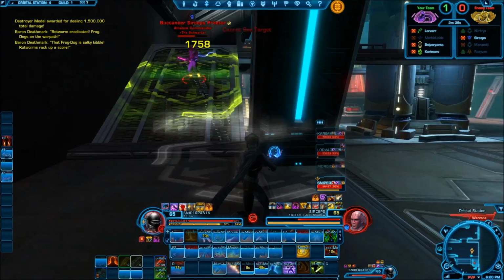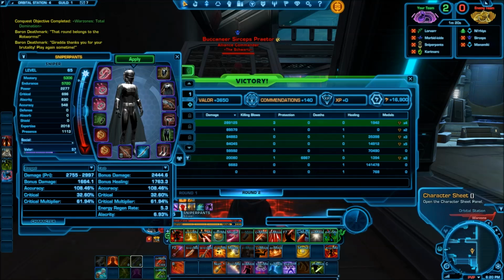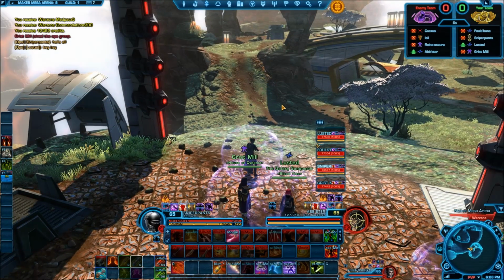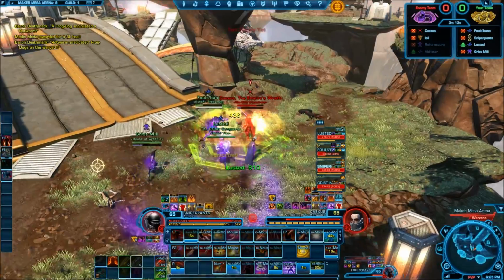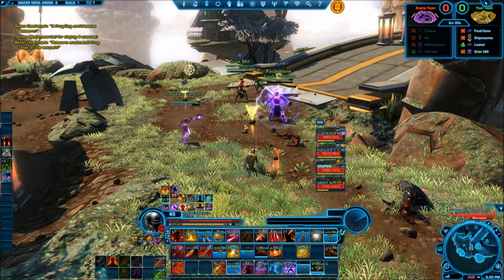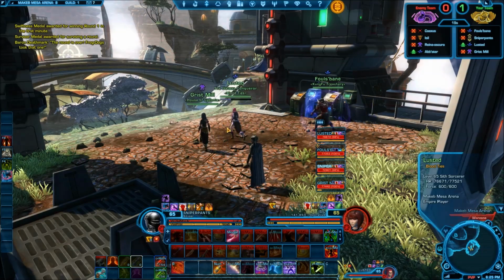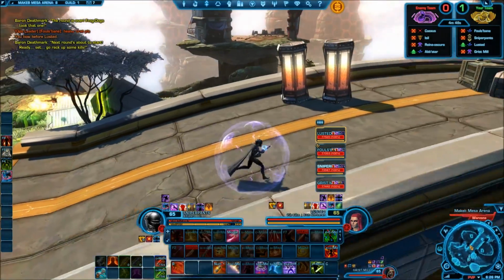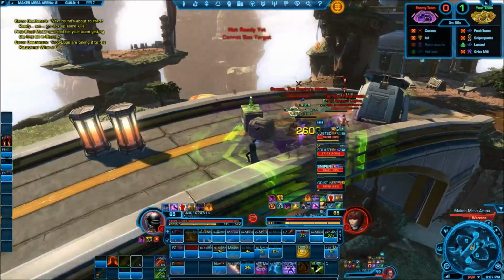SWTOR 65 Engineering Sniper [#41] 4.3 PvP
Its been a while since I did a 4v4 so I decided to play my engineering sniper(saboteur gunslinger) in the arena.  I commentate about positioning and general rotation info.